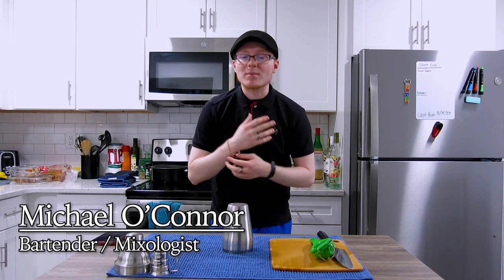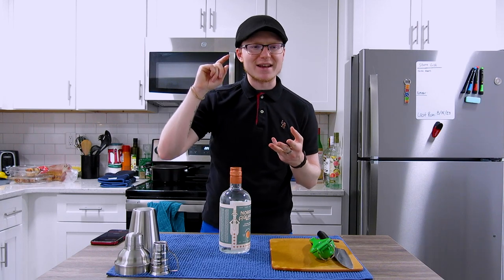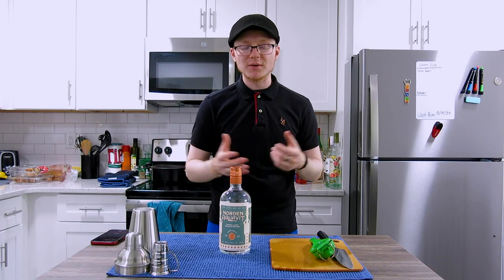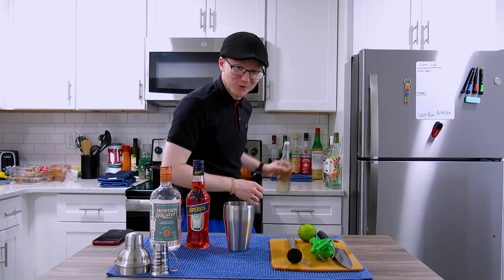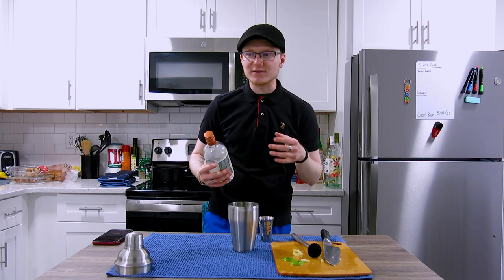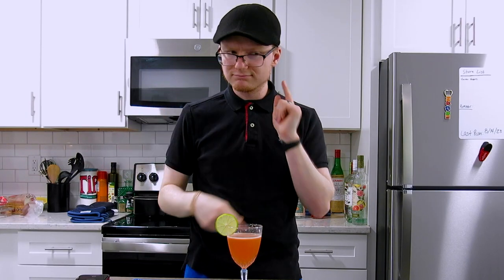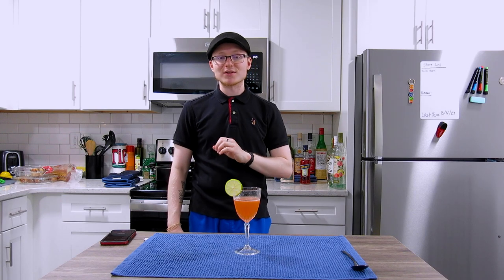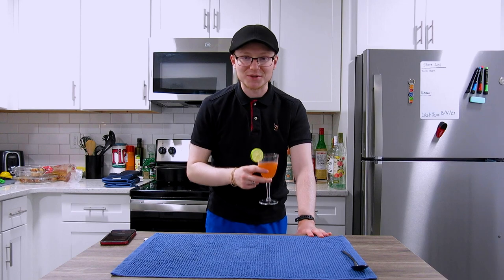The Nordic Summer | Mike's Hard Reviews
Unique spirits come from all over the world. While you may know of English Gin, Korean Soju, and Brazilian Cachaca, you most likely have missed Nordic Aquavit. A Scandinavian staple spirit dating back to the 16th century, Aquavit (sometimes spelt Akvavit) carries bold and intense botanical flavors of caraway and dill, giving sharp and earthy contrast to citrus and bitters in this original cocktail from @moodymixologist.

Nordic Summer:
- 2 oz. Aquavit
- 1 oz. Aperol
- 1 oz. Lime Juice
- 1/4 oz. Simple Syrup (Optional)

Relevant Links:
Aquavit Cocktails List (Love to Know):

Video Chapters:
00:00 - Intro
01:01 - What is Aquavit?
02:42 - History of Aquavit
03:45 - What is a Nordic Summer
04:44 - Making of
08:05 - Tasting
10:36 - Reading from Crisp Toasts
11:09 - Outro